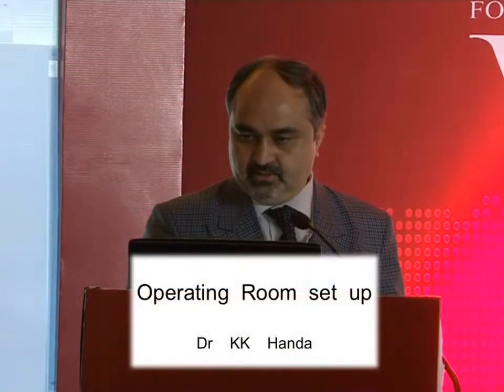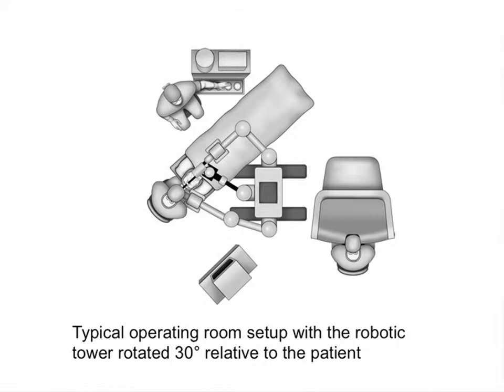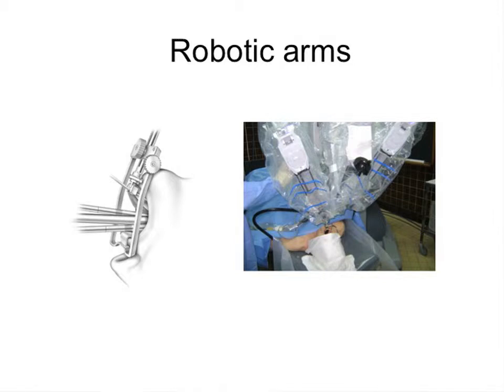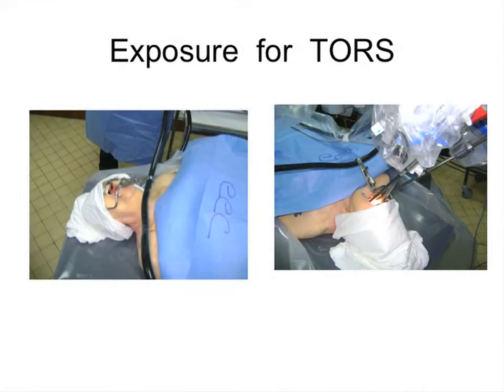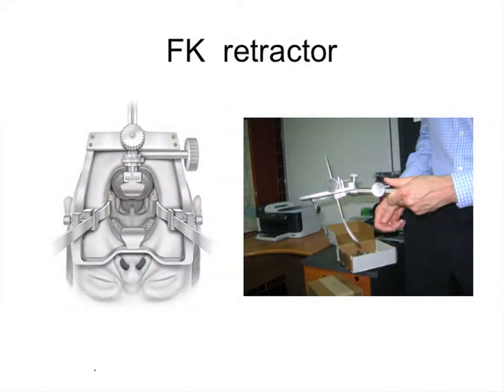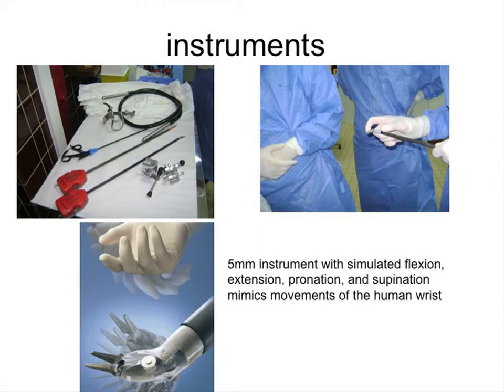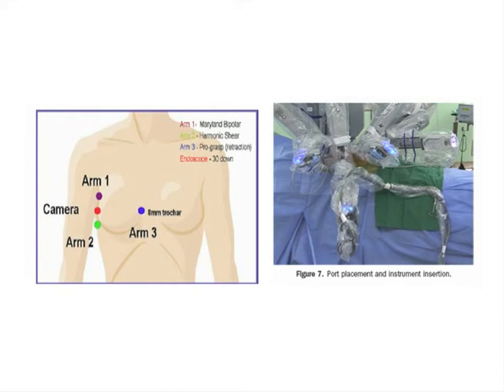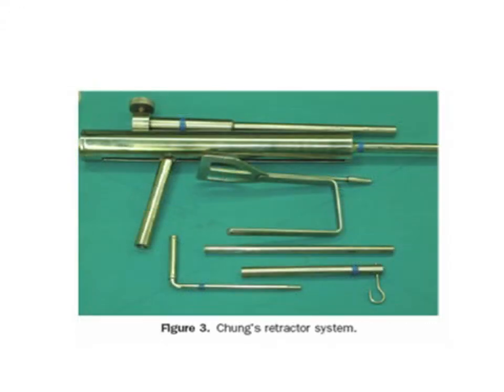Dr. K. K. Handa: Operating Room Set Up TORS/Thyroid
Dr. K. K. Handa begins by explaining to surgeons they have to "Fit in", to the schedule of the hospital robot. Basic O. R. setup, using photos and diagrams teach the right methods of placing the daVinci robot for oral (TORS), and thyroid surgery. With PowerPoints and photographs, 8:09.